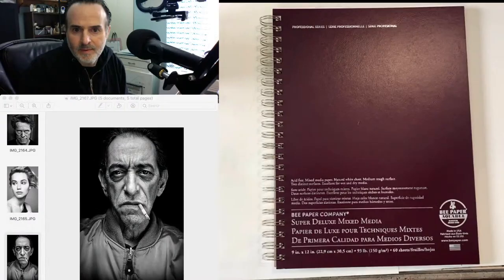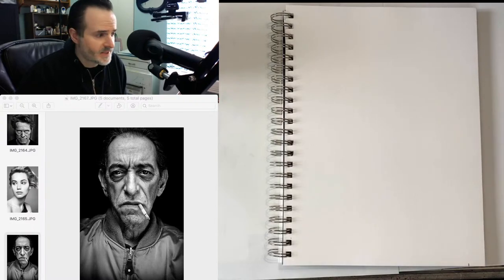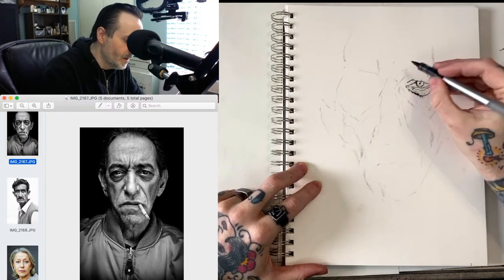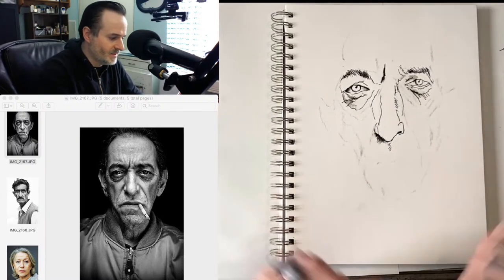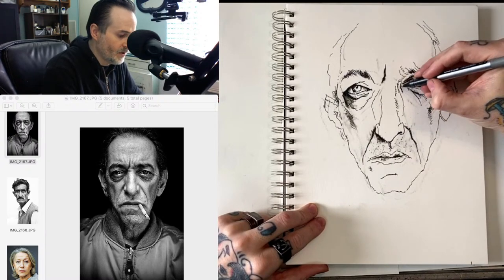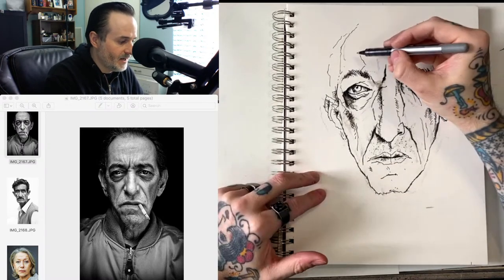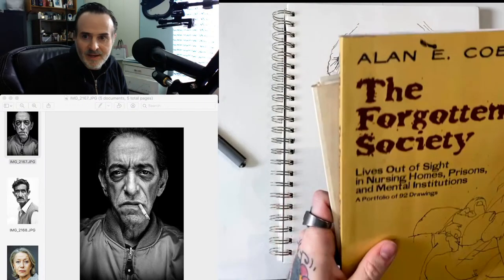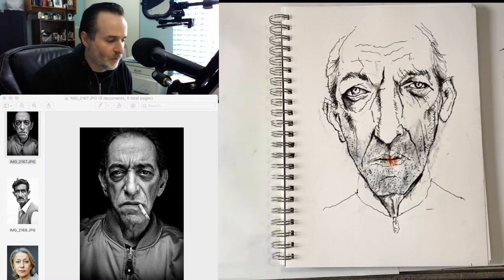Drawing Faces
Art tutorial on drawing faces. (sorry the volume is a little low)